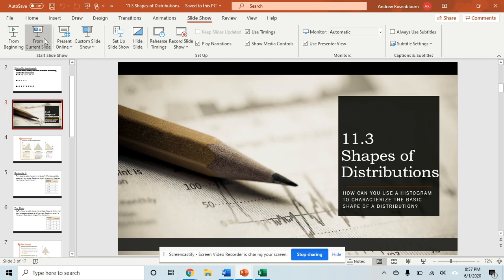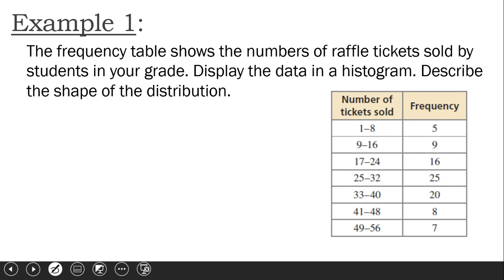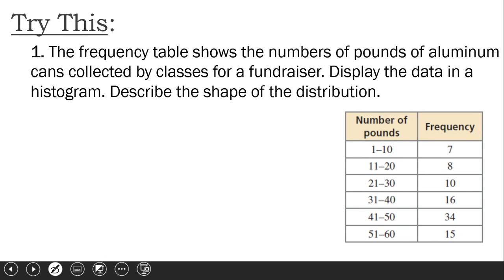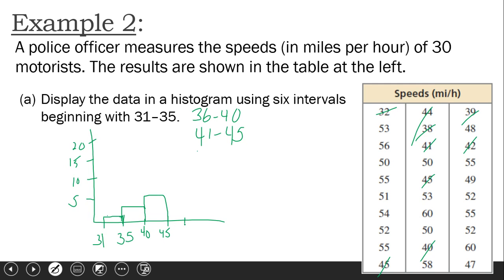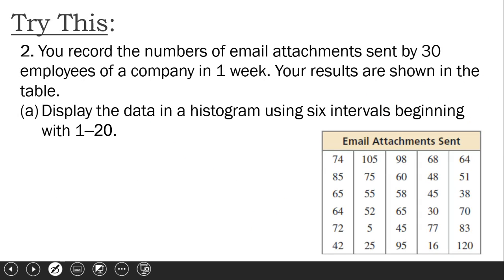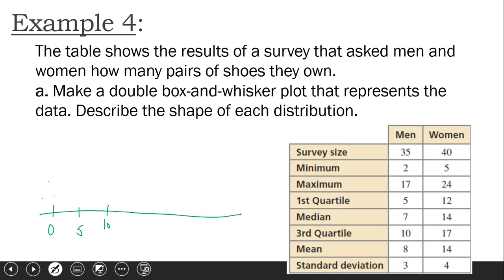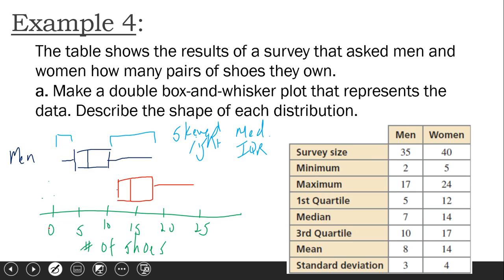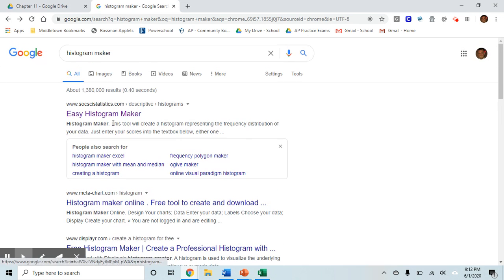Alg 1 - 11.3 - Shapes of Distributions